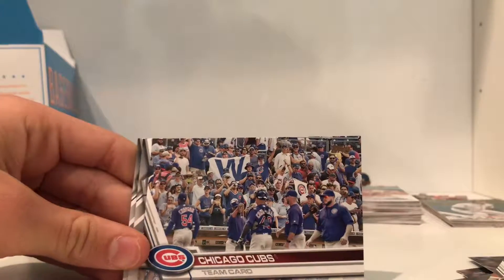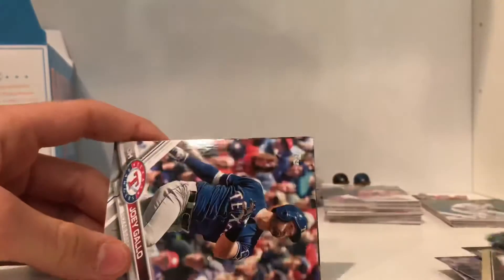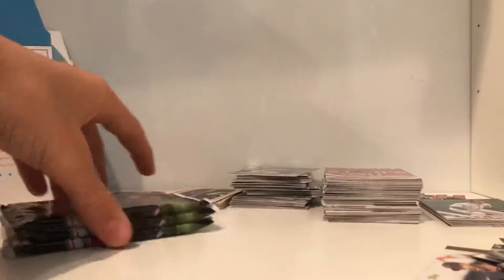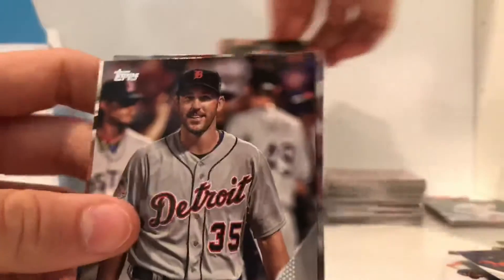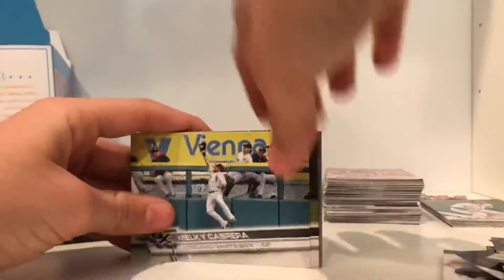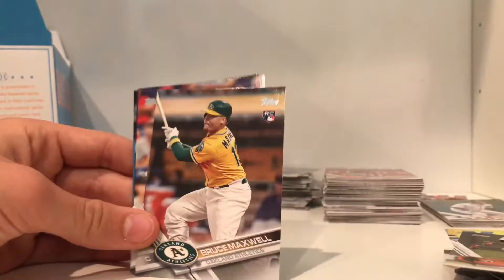Best autograph I have ever pulled ! (Fairfield 20 pack part 2)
Thank you guys a lot for taking the time to watch my videos I hope you enjoyed. I upload 2 times a week (Every wednesdays and saturday) my videos are about trading cards mostly baseball but some other sports and non sports.I have left some links so you can watch some of my other videos and one to subscribe if you haven't already.

Any donation would really help so if you do decide to make a donation make sure to leave a message so I can give you a shoutout.